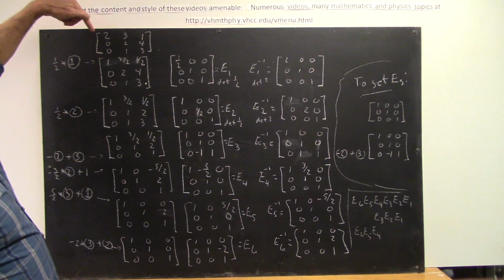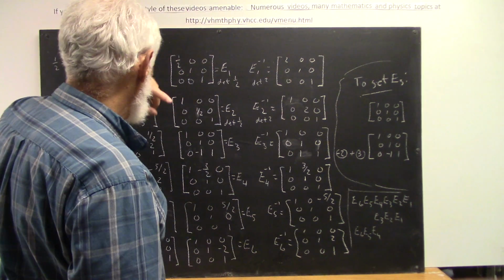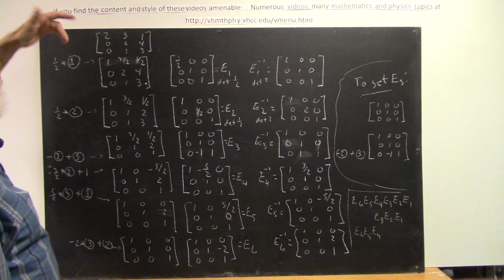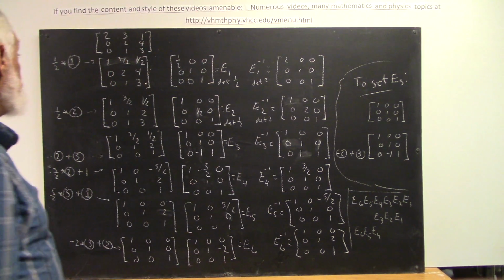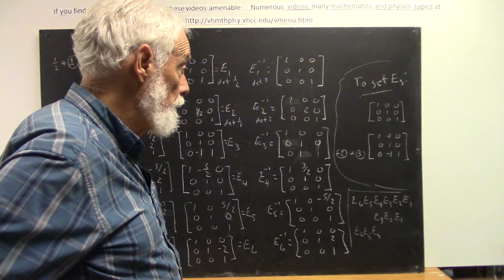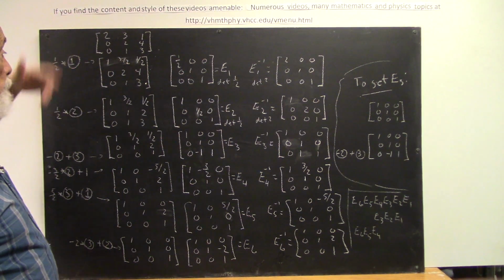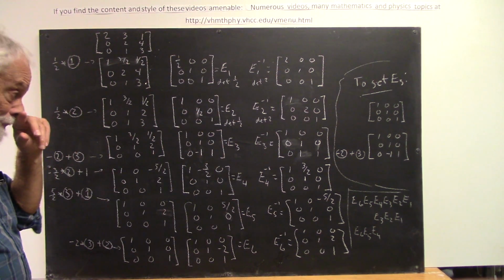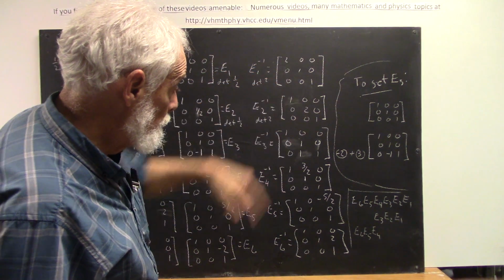daglin 7773 finding elementary matrices used in row reduction